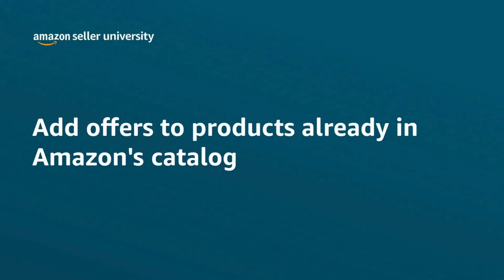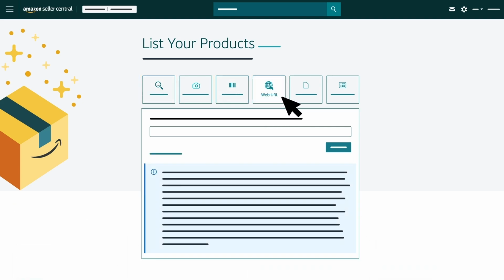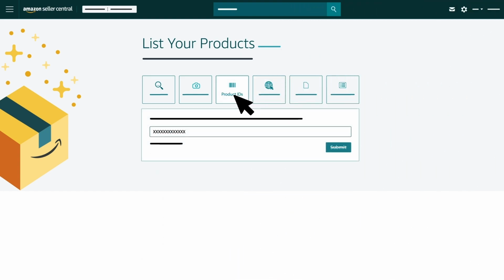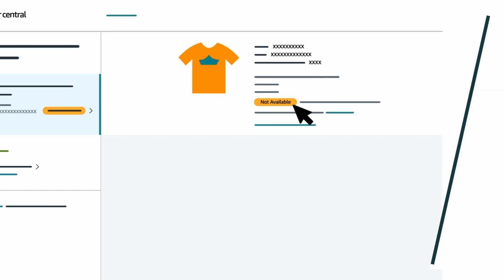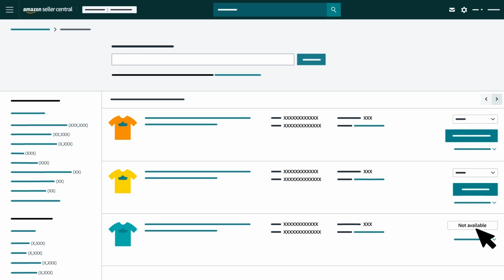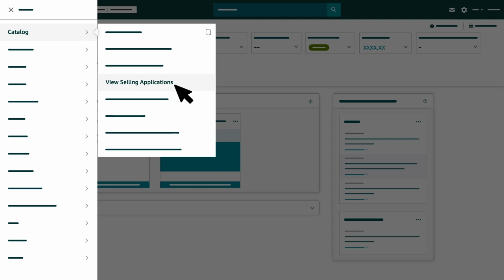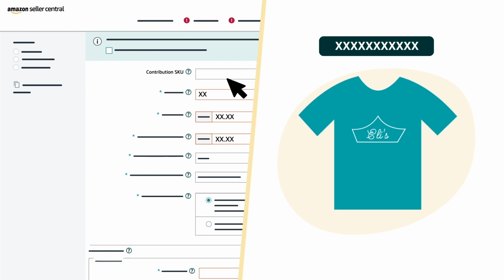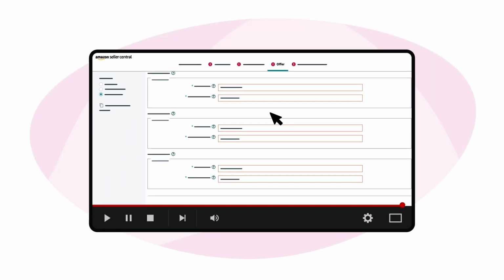Add offers to products already in Amazon's catalog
Learn how to add offers to existing products in the Amazon store, one by one, using the 'Add Products' tool in Seller Central. After watching this video, you'll be able to:

1. Search the Amazon catalog for your product,
2. Define parent and child products, and
3. List products one by one by matching your offer against an existing listing (Keywords, Product IDs, and Web URL tabs).

Additional links:
Have a selling account?